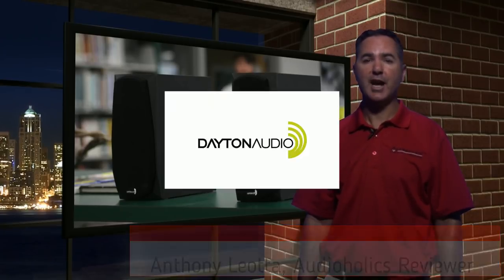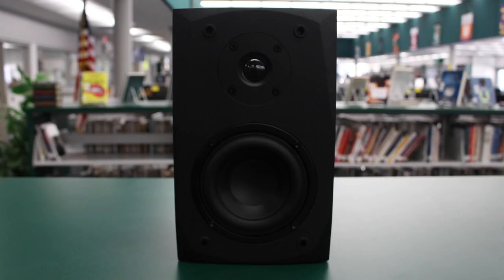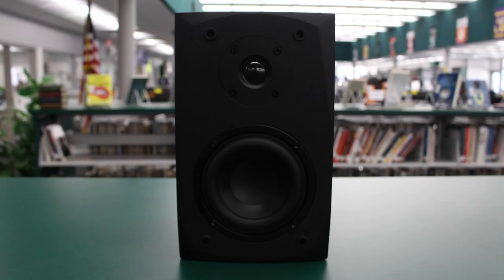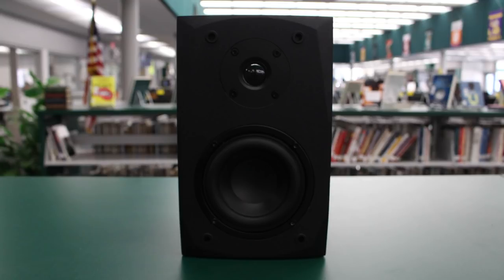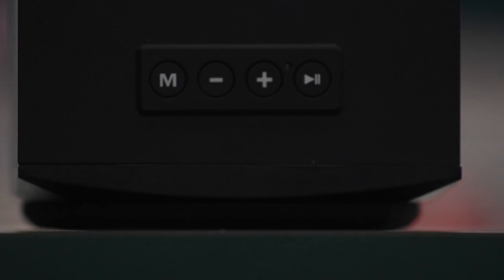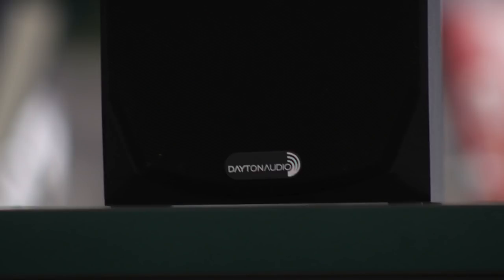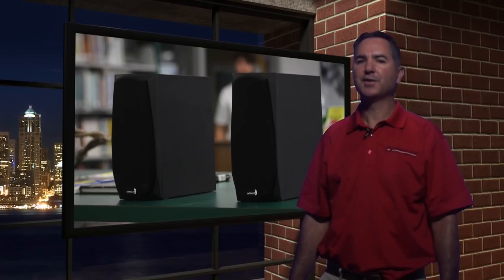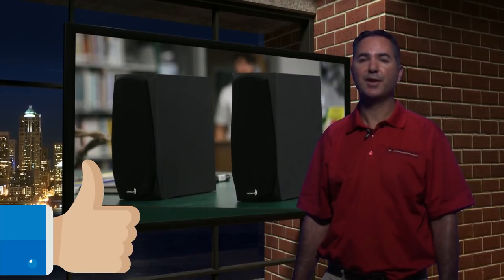Dayton Audio MK402BT Bluetooth 2-Way Bookshelf Speaker Overview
Looking for a pair of budget bluetooth speakers that actually perform well? We got a chance to do a full review of Dayton Audio's MK402BT Bluetooth speakers and liked what we saw and heard.

For under $100/pair you get all the upscale audiophile features of Dayton Audio's passive MK402 speakers along with a 20 watts per channel amplifier.

These aren't the typical mediocre plastic wireless computer speakers you find at most department stores. Instead, the Dayton MK402BT is a high-quality speaker with decent bass extension that almost defies its asking price.